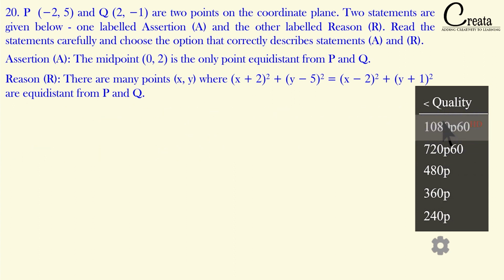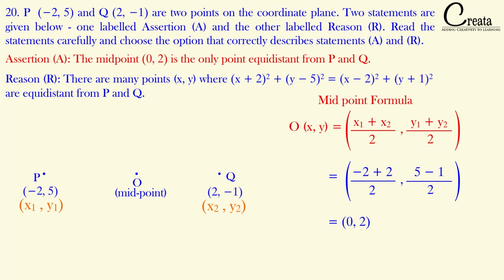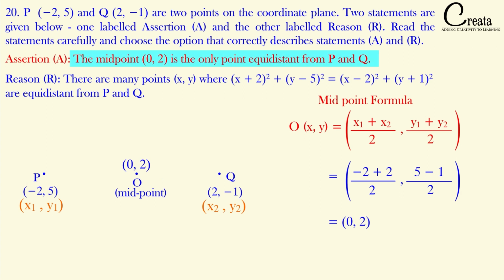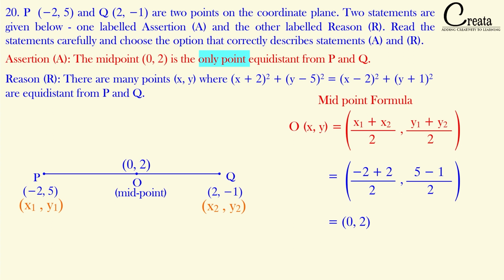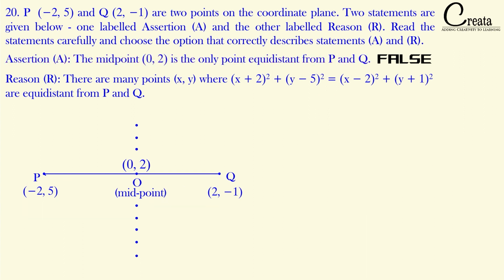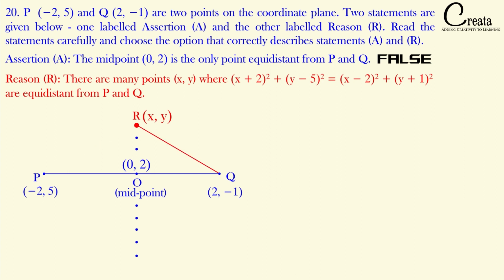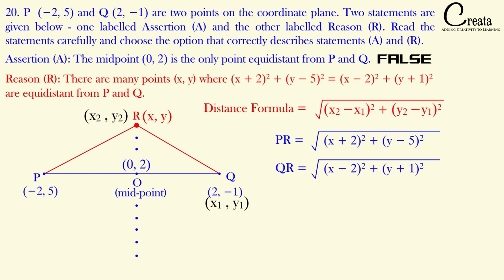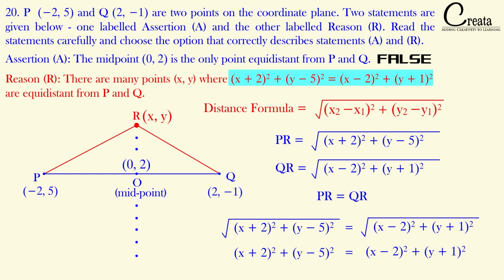Question on Coordinate Geometry Class 10 CBSE math | CREATA CLASSES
The question covered is:
20. P  (-2, 5) and Q (2, -1) are two points on the coordinate plane. Two statements are given below - one labelled Assertion (A) and the other labelled Reason (R). Read the statements carefully and choose the option that correctly describes statements (A) and (R).
Assertion (A): The midpoint (0, 2) is the only point equidistant from P and Q.
Reason (R): There are many points (x, y) where (x + 2)2 + (y - 5)2 = (x - 2)2 + (y + 1)2 are equidistant from P and Q.